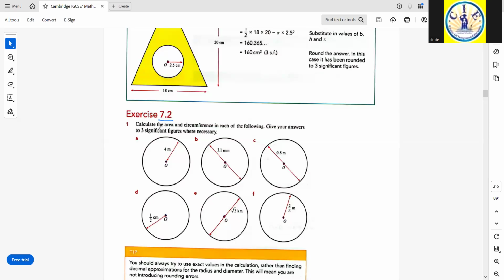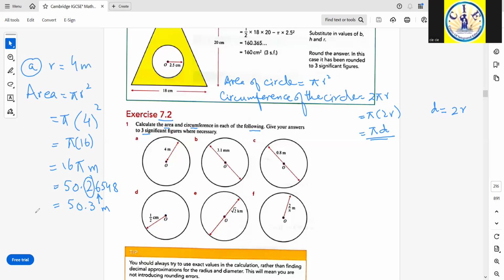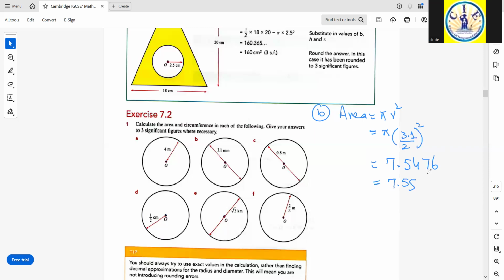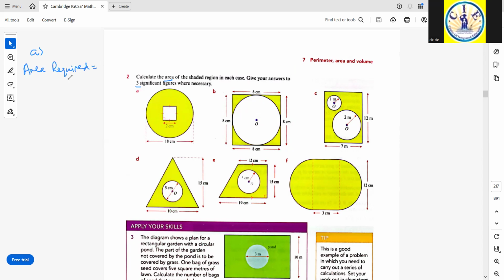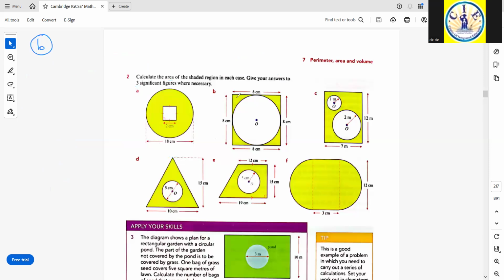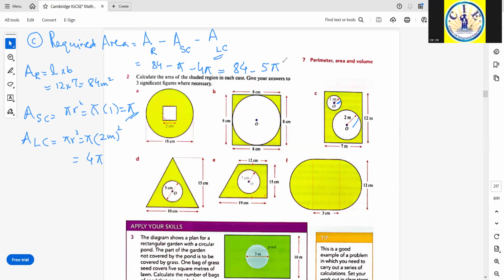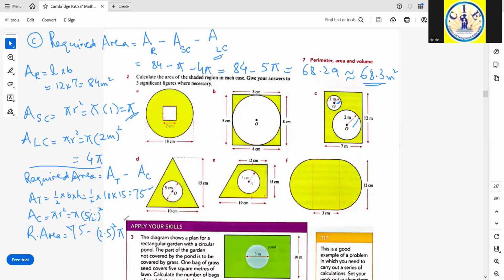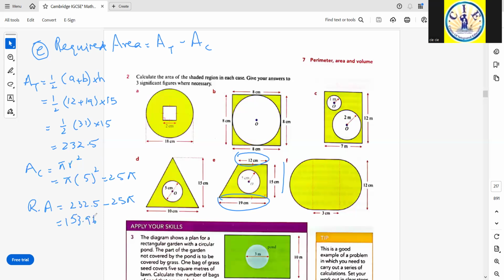Exercise 7.2 Q1 and 2(a to e)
Cie Maths#Area and Circumference of a Circle#Mensuration#CAIE MATHEMATICS CORE AND EXTENDED MATHEMATICS#0580